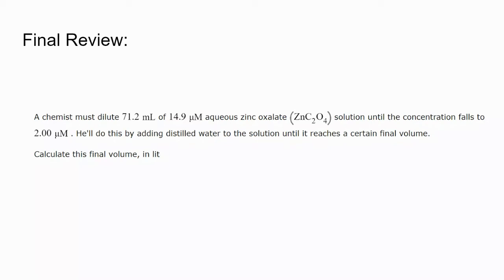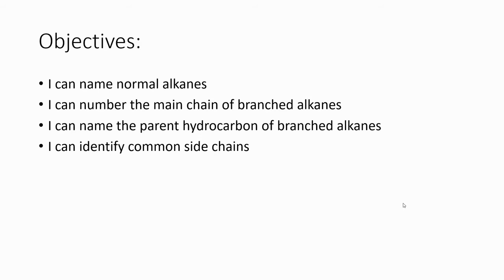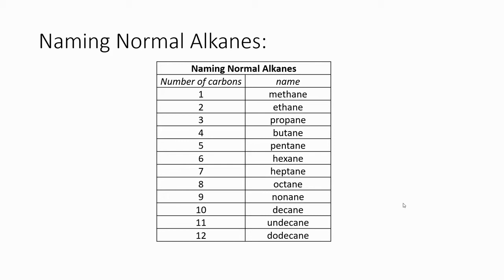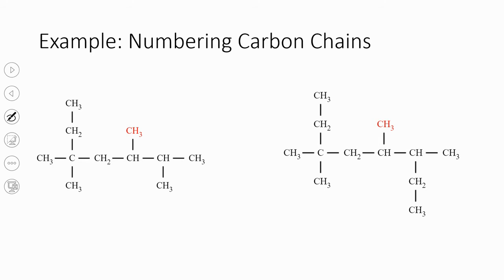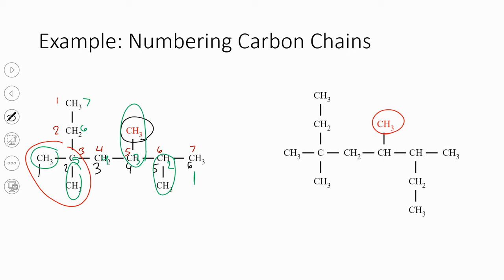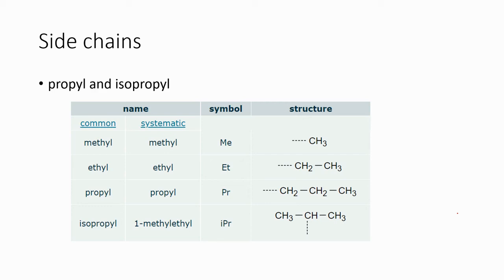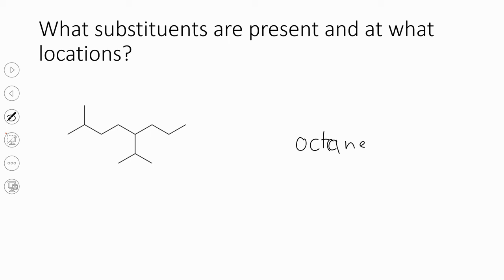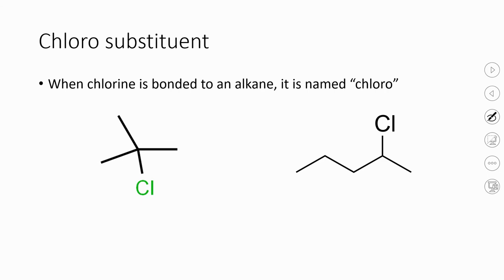CH 12 Naming Parent Carbon Chains 4/1/22